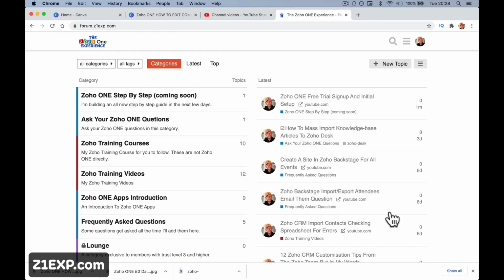Zoho ONE Setup Don't Get Stuck Ask Your Questions Z1EXP.com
Join my Z-ONE Club for full training on all Zoho Apps

► Useful?